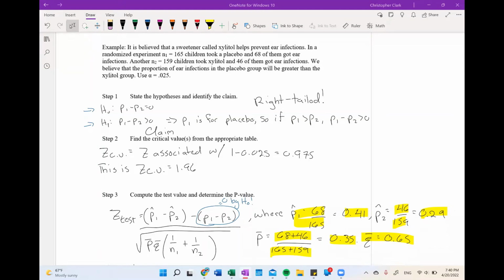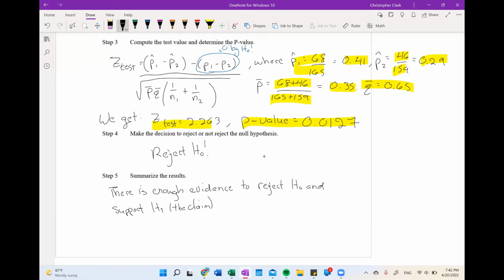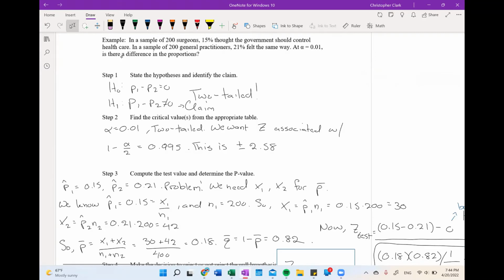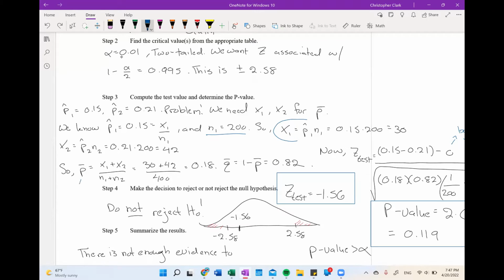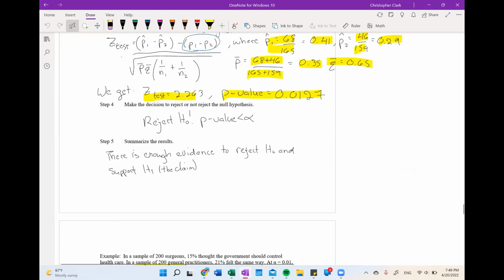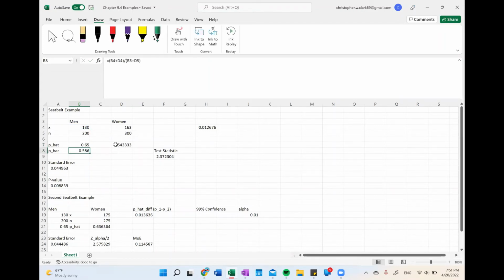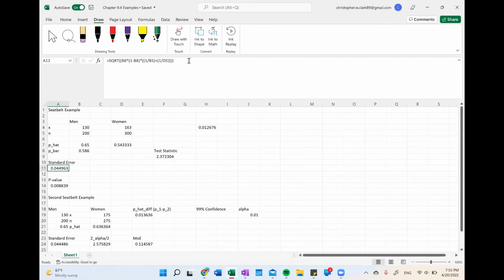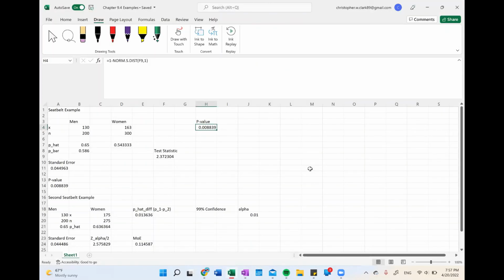9 4 Hypothesis Testing Video